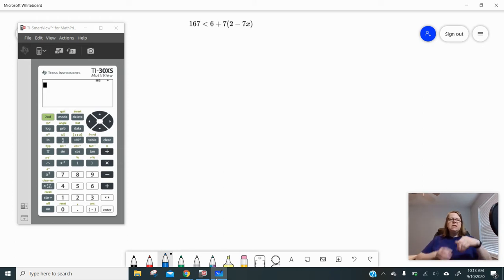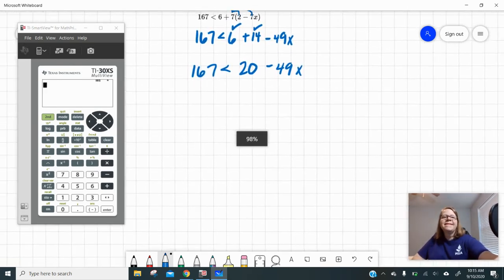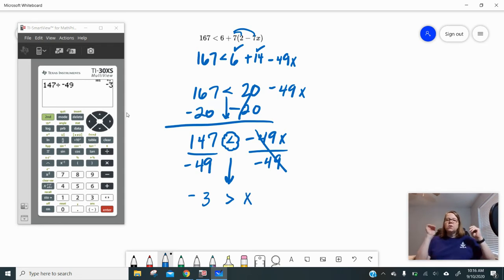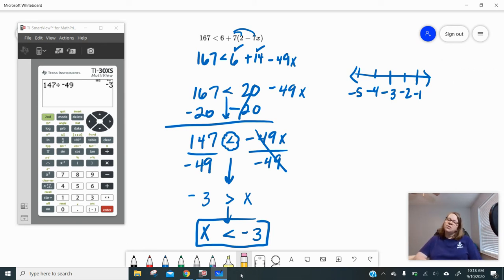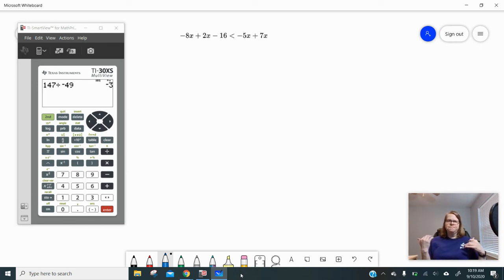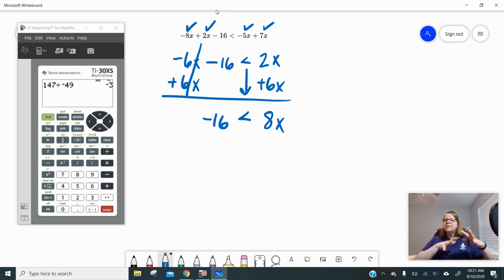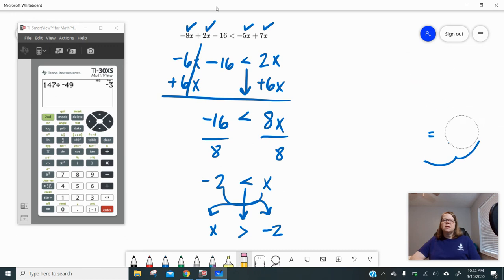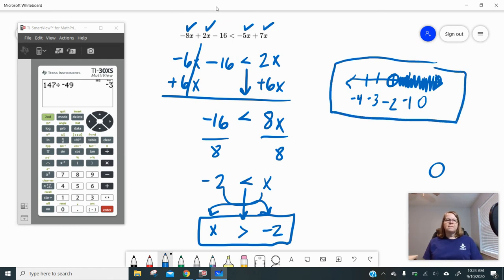Solving Multi-Step Inequalities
You solved equations.  Then, you learned how to solve simple inequalities.  Now, look at them!  So many letters, numbers, symbols...and I have to graph it??
These can look tedious for sure, but they don’t have to be overwhelming.  Let’s look at a couple of problems and break them down into smaller, more manageable steps.